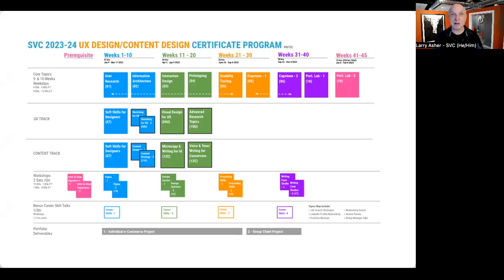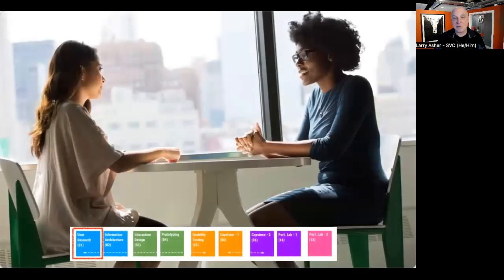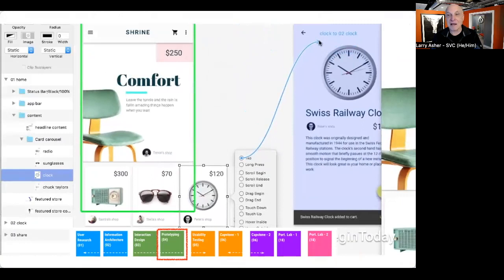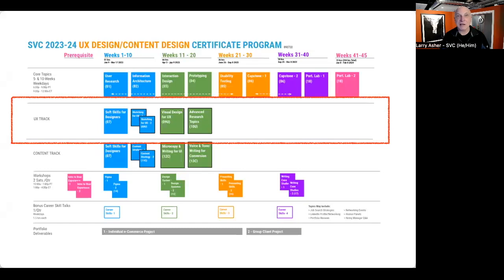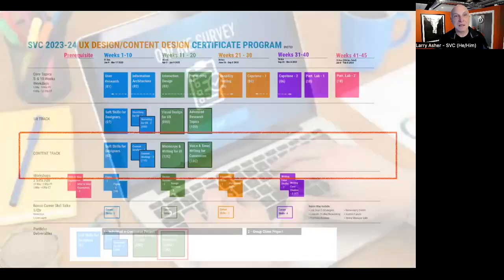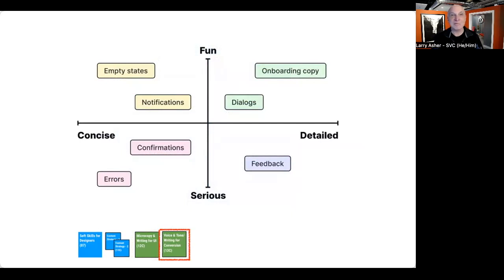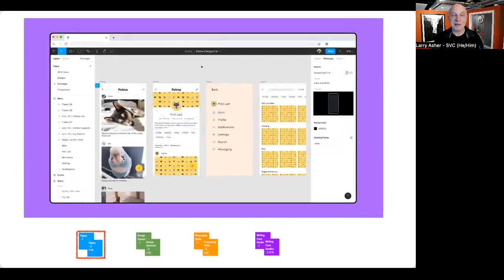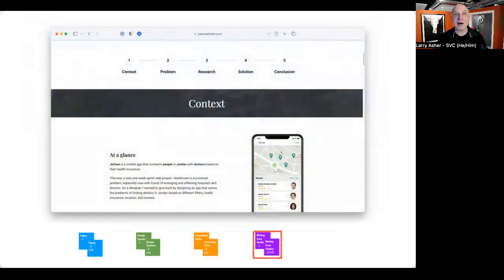SVC - What Are the Courses in SVC's Certificate Programs?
SVC offers a 13-month program taught evenings and the occasional Saturday so you can keep your current day job.